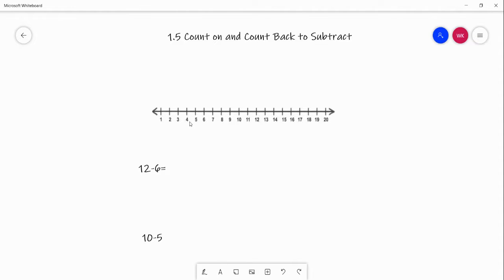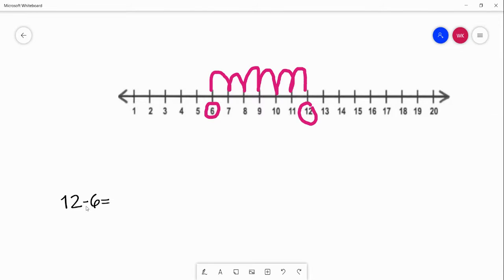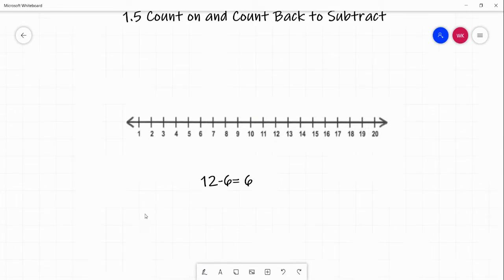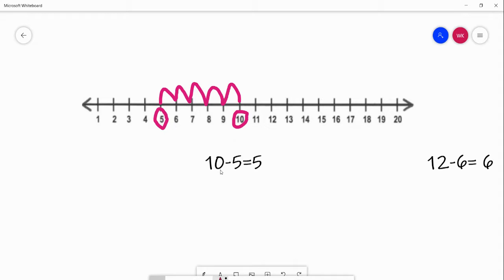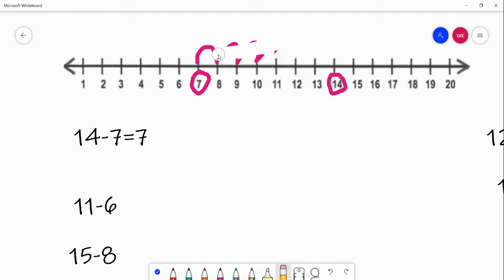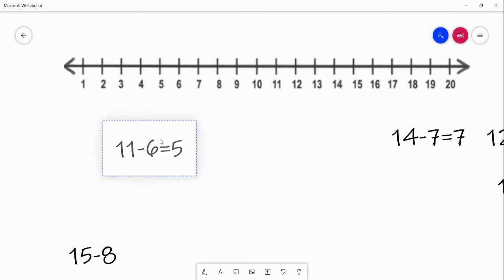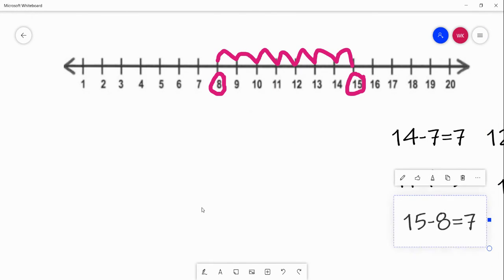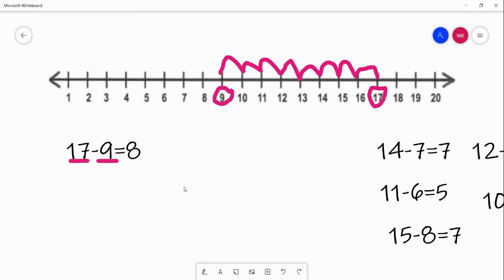1-5 Count on and Count Back to Subtract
Second Grade math lesson 1-5 Count on and Count Back to Subtract